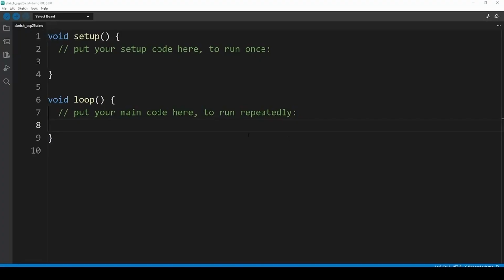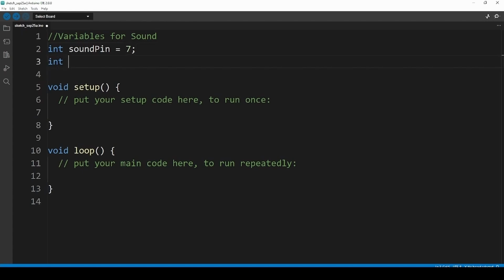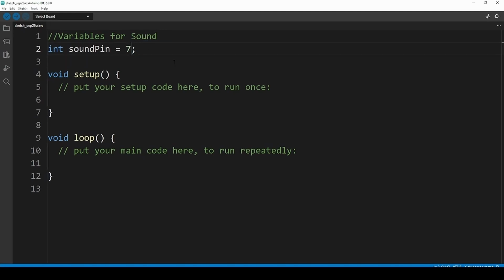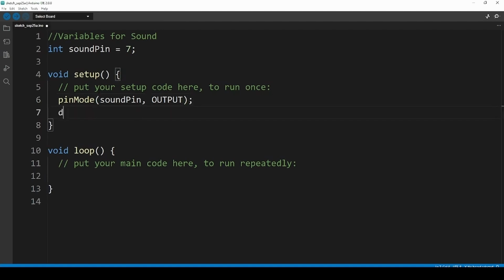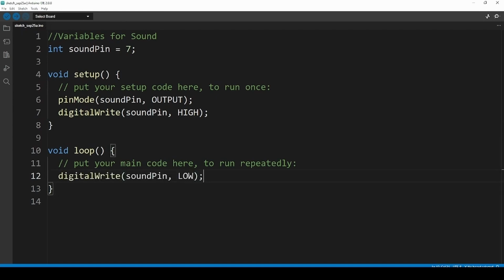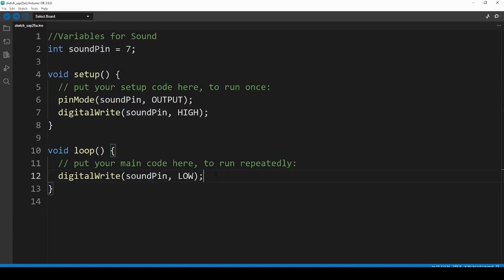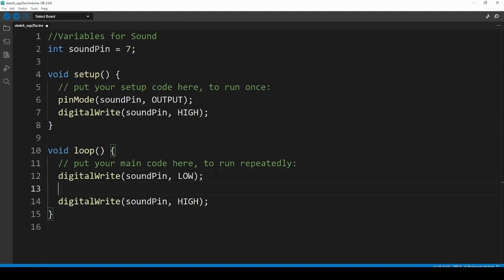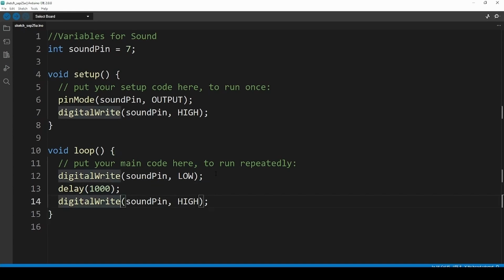Arduino 101 Program a Passive Speaker